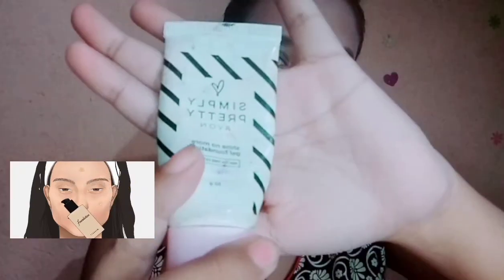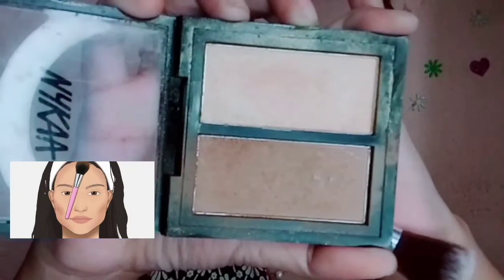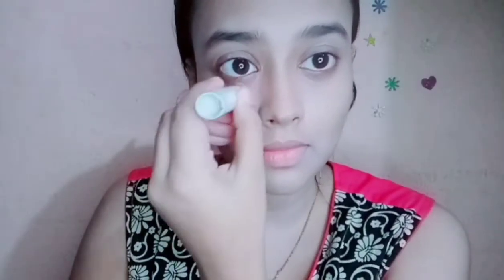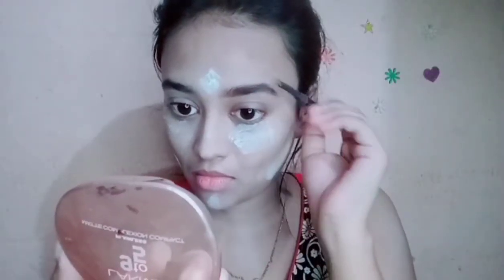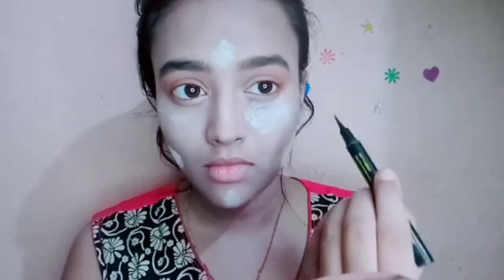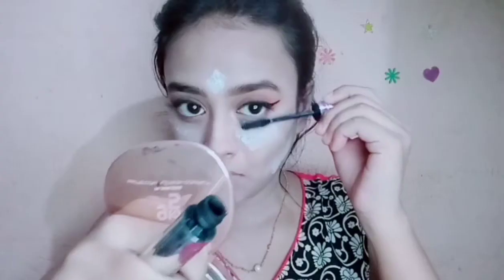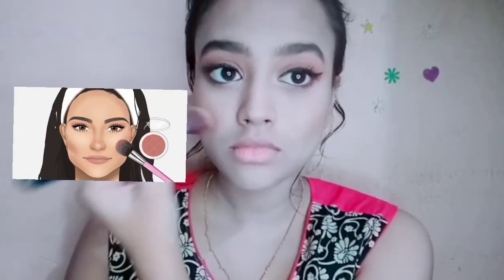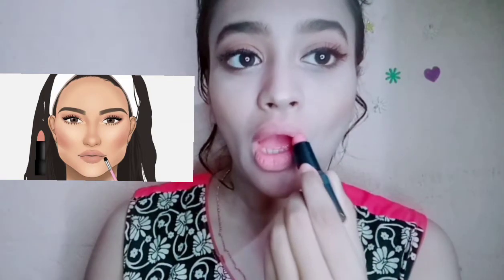🤩😵I followed a animation makeup to do my makeup ~twitty up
Foundation  Avon simply pretty

Concealer Avon simply pretty

Lipstick  avon (pure pink)